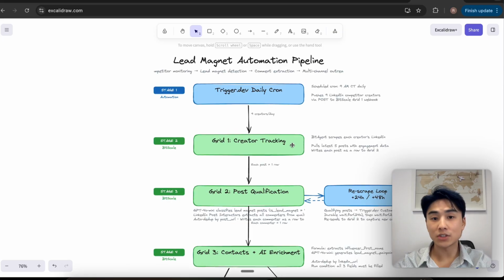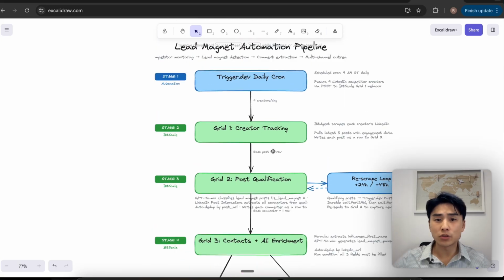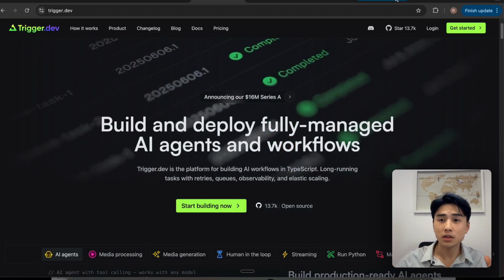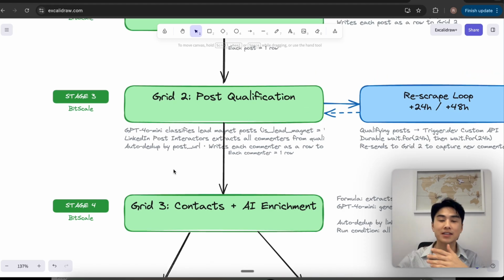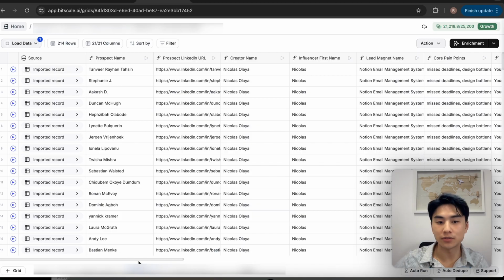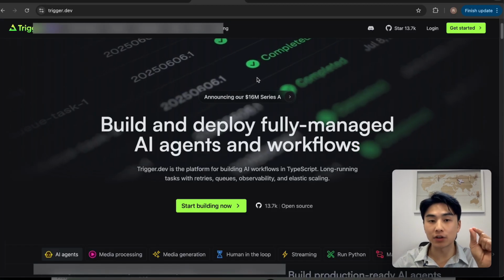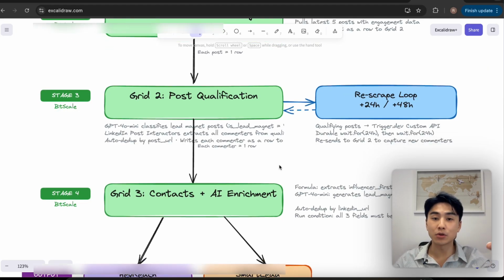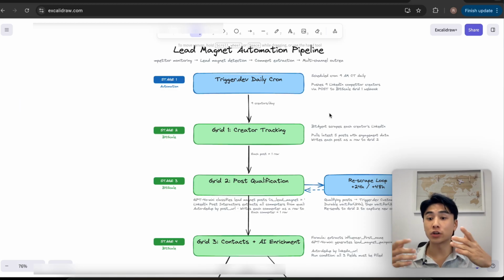This outbound system doubled my LinkedIn reply rate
I doubled my LinkedIn DM reply rate from 20% to 44%—by scraping competitor lead magnets and targeting their commenters. Here's the exact system.

🎯 Get the full trigger.dev workflow + setup guide: [your link]
In this video, I show you how to build an automated lead magnet scraping system using trigger.dev, Claude Code, and HeyReach—so you can find hyper-qualified prospects who already raised their hand for exactly what you offer.

Here's what you'll learn:

How to use trigger.dev as a code-based alternative to Zapier/n8n (no coding required with Claude Code)
How to scrape competitor LinkedIn posts automatically every 24 hours
How to use AI to qualify posts: Is it a lead magnet? Yes or no
How to extract commenters from lead magnet posts and export to your CRM
How to craft targeted DM sequences based on the lead magnet's specific pain points
How to set up scheduled runs (24/48/72 hours) to catch new commenters over time
Why this approach gets 2x higher reply rates than generic outreach

This workflow works for agencies, consultants, coaches, SaaS founders—anyone doing LinkedIn outreach who wants warmer leads. The key is targeting people who already expressed interest in solving the exact problem you solve.
Example from this video: Live HeyReach dashboard showing 44% reply rate from lead magnet commenter campaigns vs. 20% baseline.
📲 Connect:
💬 Which competitors would you scrape lead magnets from? Drop it in the comments.
Timestamps:
0:00 - Results: 20% → 44% reply rate
0:25 - HeyReach dashboard walkthrough
0:45 - High-level workflow overview (Excalidraw)
1:15 - What is trigger.dev (code-based Zapier alternative)
1:45 - Why Claude Code makes trigger.dev accessible to non-coders
2:15 - The strategy: Scraping competitor lead magnet posts
2:45 - Setting up 24-hour automated scraping
3:15 - AI qualification: Is it a lead magnet? True/false
3:45 - Extracting pain points from lead magnet copy
4:15 - Getting all commenters from qualified posts
4:45 - Exporting leads to CRM
5:15 - Enrichment: Contact info + email verification
5:45 - Sending to HeyReach with targeted messaging
6:15 - Why scheduled runs matter (catching new commenters)
6:45 - Setting up 24/48/72 hour follow-up scrapes
7:15 - Bitscale and Clay as alternative tools
7:45 - Final thoughts: Applying this to your own use case